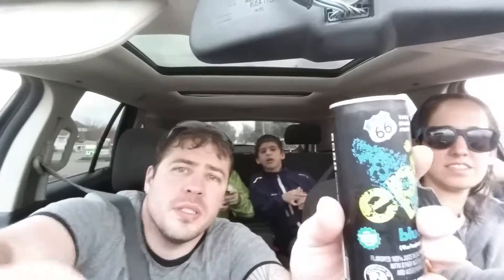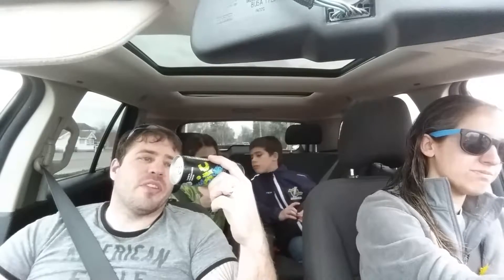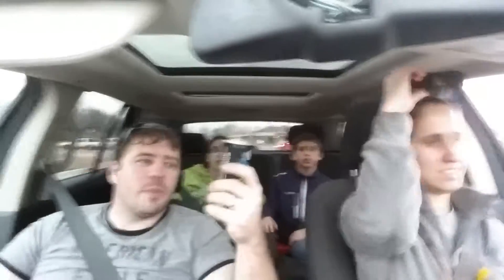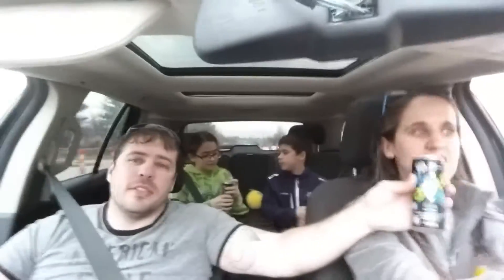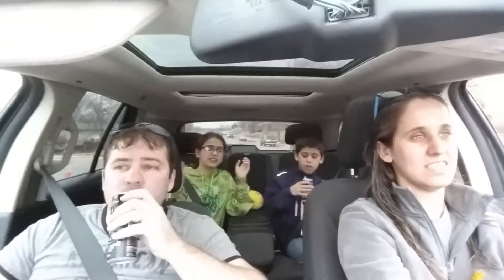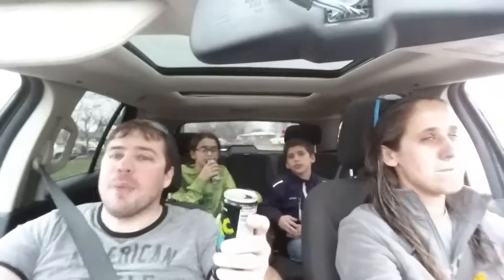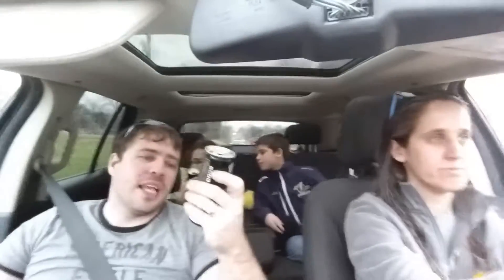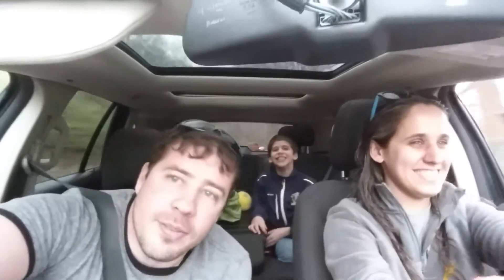Fruit 66 epic blue raspberry sparkling juice with birthday cake flavor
the reviewing fruit 66 brand epic blue raspberry sparkling juice, with birthday cake after taste, lol